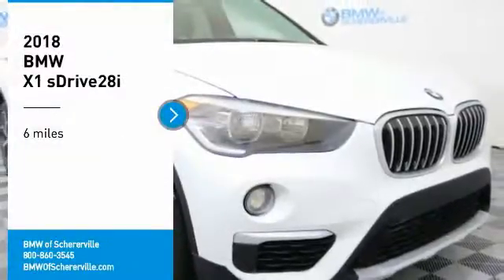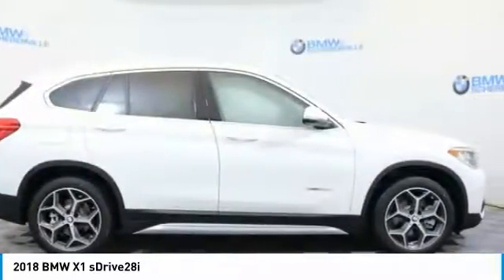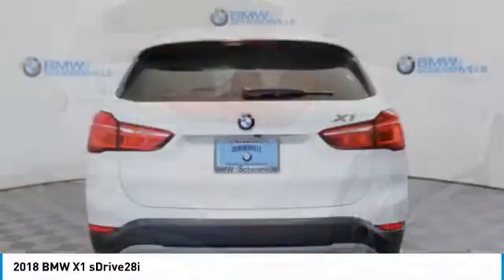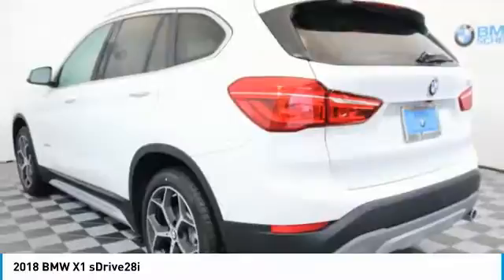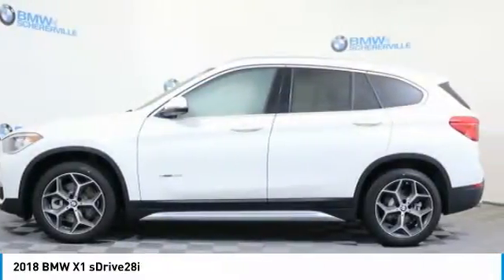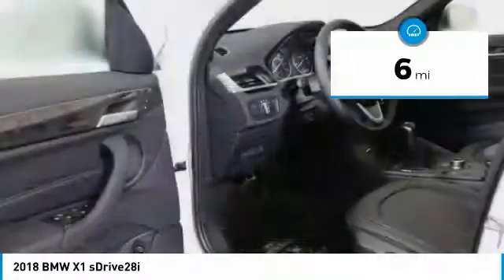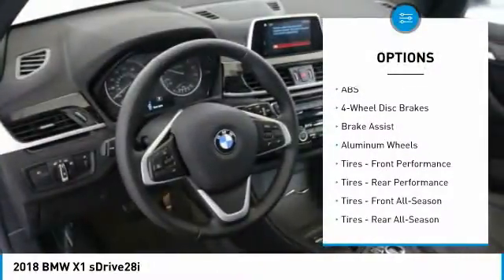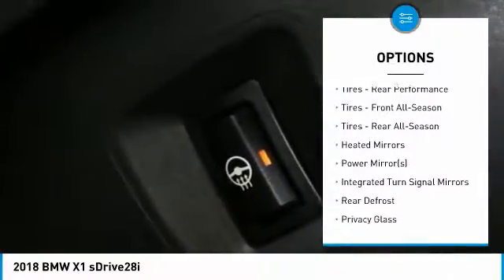2018 BMW X1 Schererville, Chicago, Gary, Lansing 18262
2018 BMW X1 sDrive28i

Recent Arrival! BLUETOOTH, Comfort Access Keyless Entry, Convenience Package, Heated Front Seats & Steering Wheel, Navigation System, Panoramic Moonroof. Factory MSRP: $40,345 $3,000 off MSRP!br32/23 Highway/City MPG Alpine White 2018 BMW X1 sDrive28i 4D Sport Utility 2.0L 4-Cylinder DOHC 16V TwinPower Turbo 8-Speed Automatic RWDbrbrWe Are Your Schererville, IN New and Certified Pre-owned BMW Dealership near Chicago, Valparaiso, Gary, Merrillville, Orland Park, Crown Point, Whiting, Olympia Fields, St. John, Cedar Lake, Hobart, Portage, Lowell, Highland, Munster, Northbrook, Dyer, Flossmoor, Hammond. Chicagoland's ONLY two time BMW Center of Excellence Award Winner! Are you wondering, where is BMW of Schererville or what is the closest BMW dealer near me? BMW of Schererville is located at 1400 US Highway 41, Schererville, IN 46375. You can call our Sales Department at .brbrbrWelcome to the BMW of Schererville - Whether you are looking for a new or used BMW car, truck, or SUV you will find it here. We have helped many customers from Schererville, Valparaiso, Gary, Merrillville, Orland Park, Crown Point, Whiting, Olympia Fields, St. John, Cedar Lake, Hobart, Portage, Lowell, Highland, Munster, Northbrook, Dyer, Flossmoor, Hammond and Chicago find the BMW of their dreams! Price includes: $3,000 - APR Credit MY18 X1/ X2/ X3/ X4/ X5/ X6. Exp. 01/31/2018